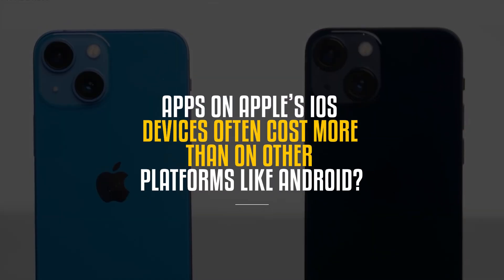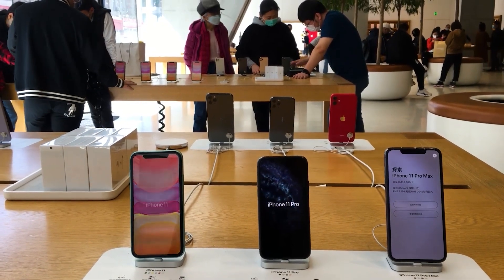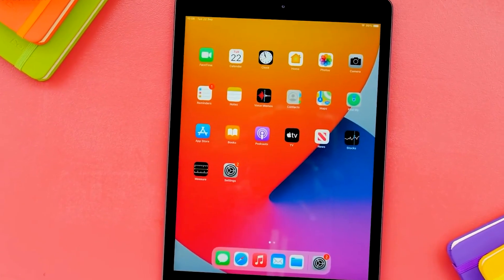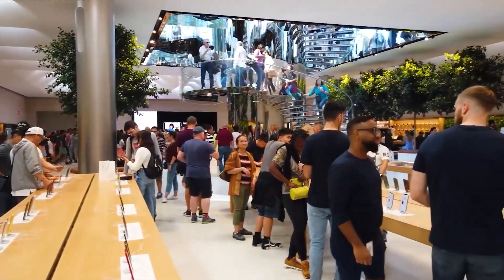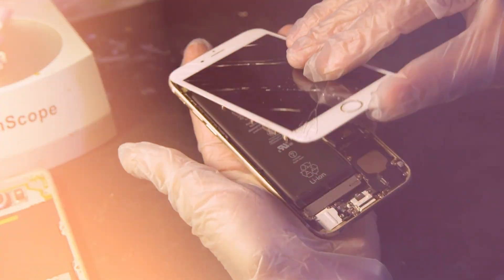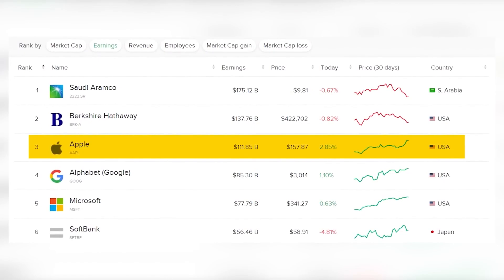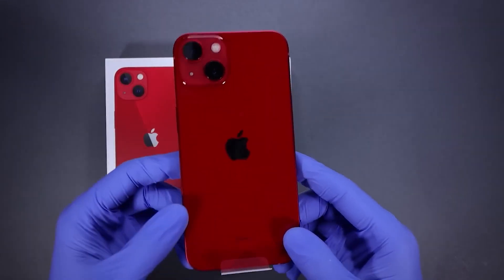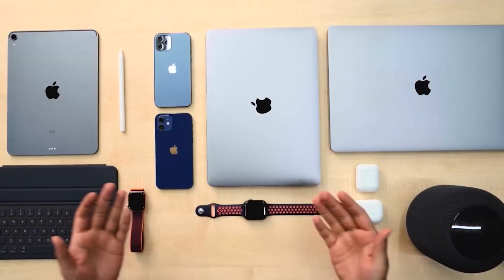The Hidden Costs of iOS - Why Apps Are More Expensive on Apple Devices?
In this video, we uncover the hidden costs of using iOS devices and explore why apps are often more expensive on Apple platforms compared to Android. From Apple's strict App Store policies to the higher development costs, we dive into the factors that contribute to the price disparity. Learn how Apple's ecosystem, premium hardware, and unique business model influence the cost of apps, and what it means for consumers.

Join us as we break down the economics behind iOS apps and why your favorite apps might cost a little more on an iPhone or iPad.